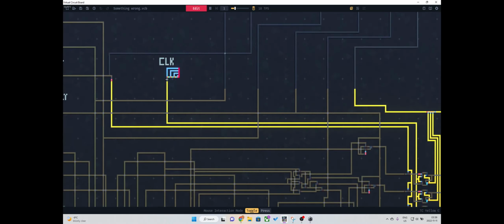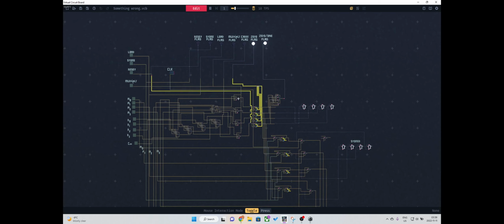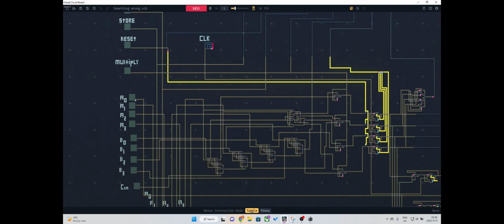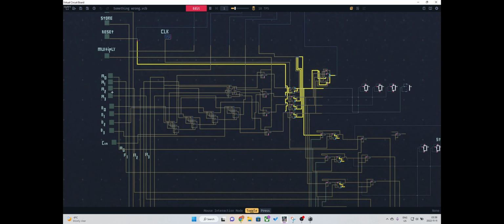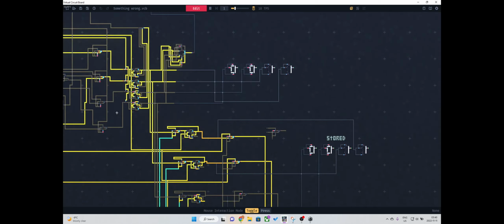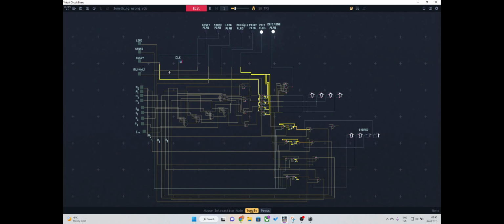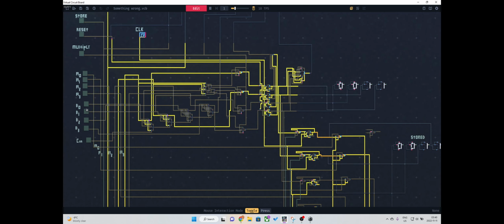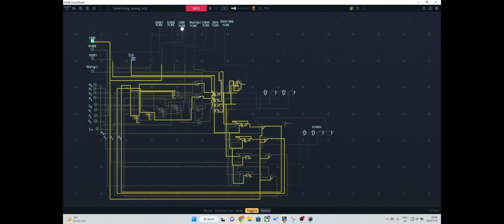4 Bits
(Demonstration Video For personal Reference)
Rough Schematic of CPU, planned Field Programmable Gate Array Implementation.

hoping to translate into VHDL or system verilog and simulate into modelsim.

13 Bit Input, 4 Bit Output

INSTRUCTIONS:
LOAD
RESET
XX1XXXXXXXXXX
MULTIPLY
0001AAXXBBXXX
ADD
0000AAAABBBBC